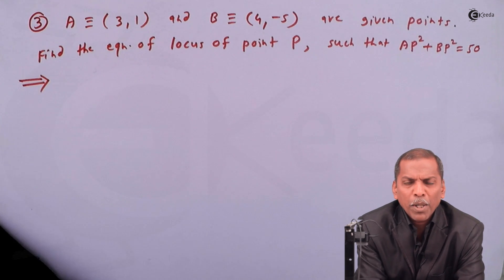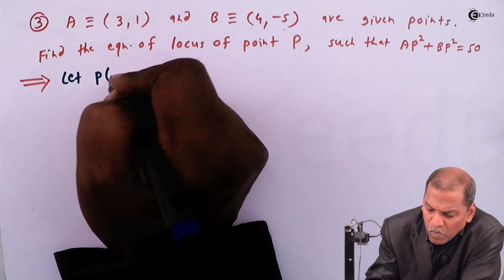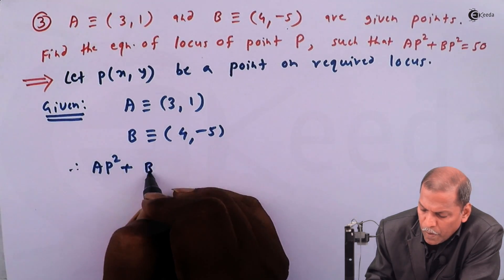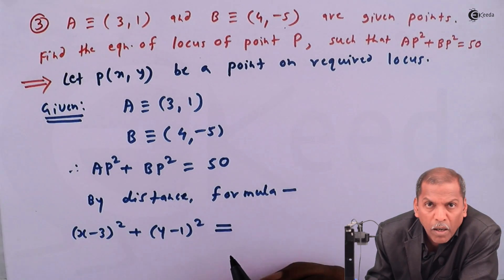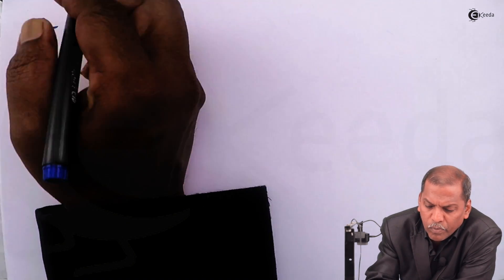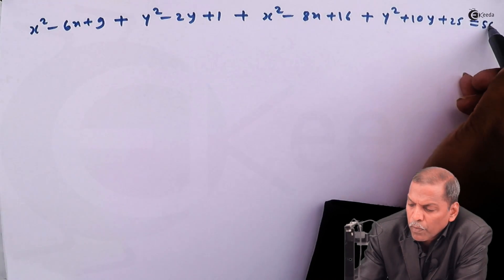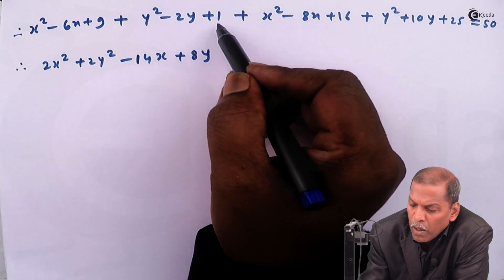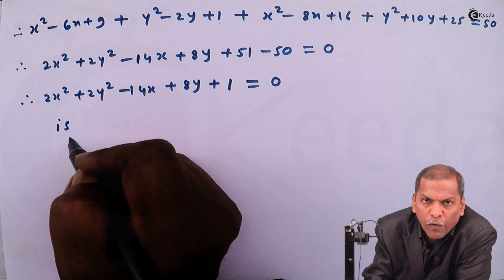Locus Problem 3 - Locus - Mathematics Class 11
Watch Previous Videos of Chapter Locus :-

Happy Learning : )